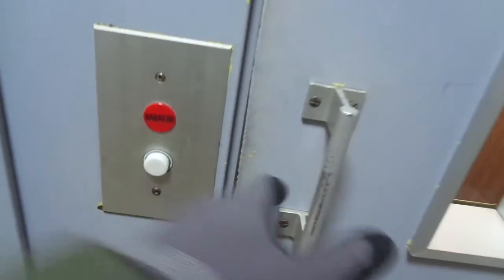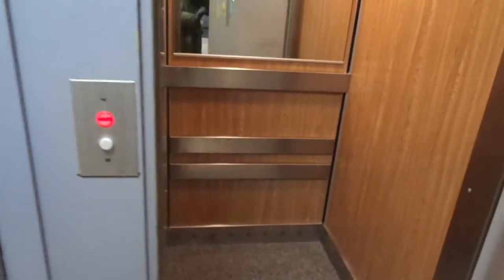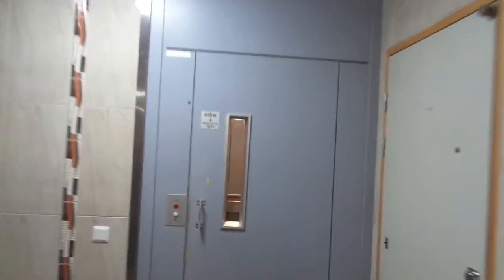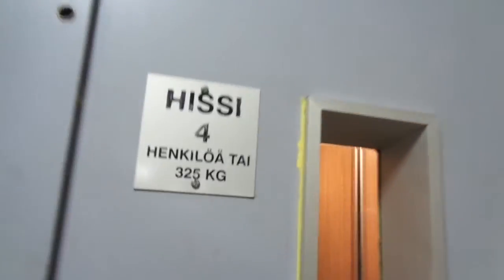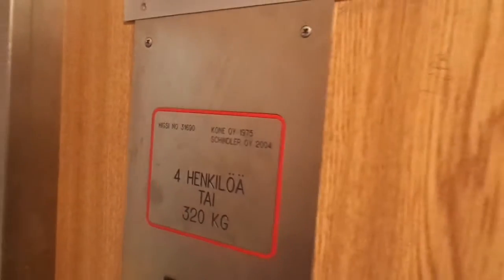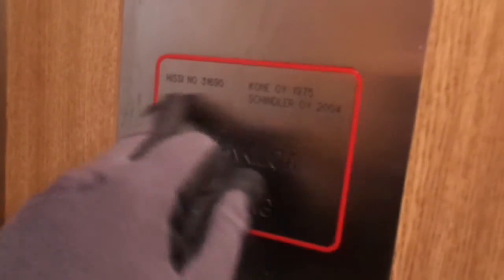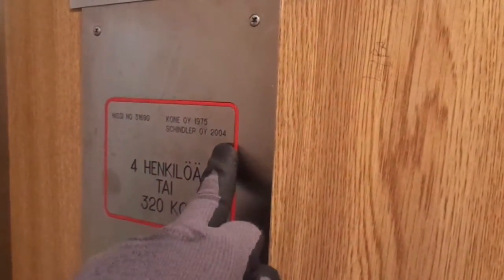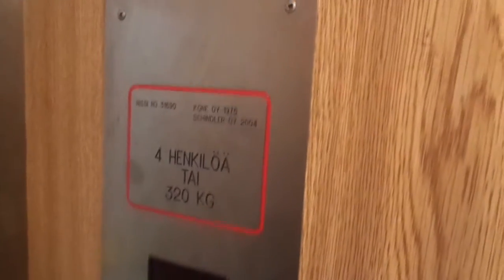Old 1975 KONE (upgr Schindler 2004) Traction Elevator @ Piiparinpolku 15B, Runosmäki, Turku, Finland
Videos from 2020-23 are coming up as soon as possible. There is still one very last one, in the parish of Runosmäki which is a Hissi-Ala from 1975 to get into, now filmed as well as the old 1979 Kone elevator at the library building.

Location: Piiparinpolku/ Piparstigen  15B, Runosmäki/Runosbacken, Turku / Åbo, Varsinais-Suomi / Egentliga Finland / Finland-Proper, Finland

Brand: KONE
Type: Traction
Year installed: 1975 (upgr Schindler 2004, interior)
Floors served: 9 (1, 2, 3, 4, 5, 6, 7, 8, 9)
Capacity: 4 persons or 325 kg
Serial: H 31690